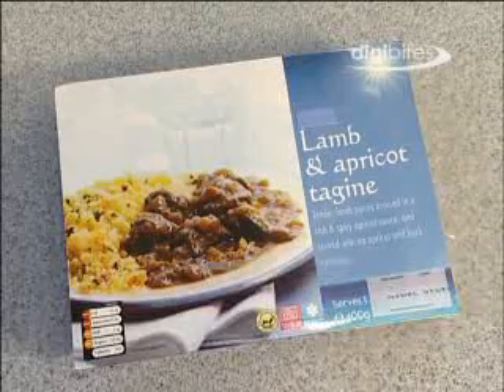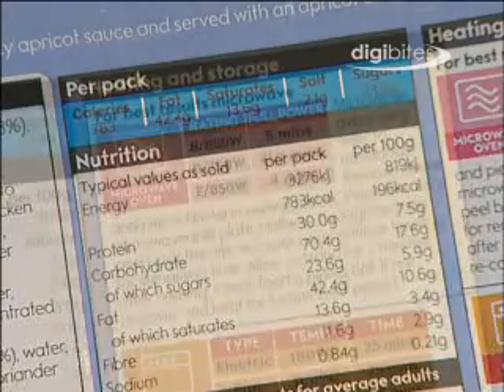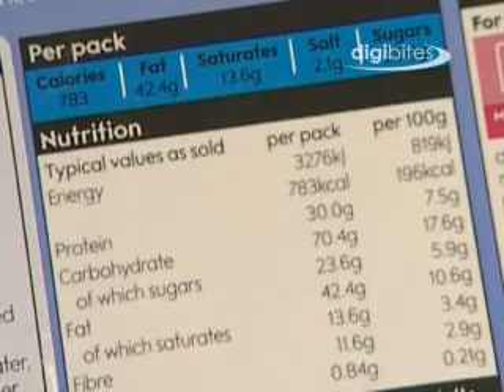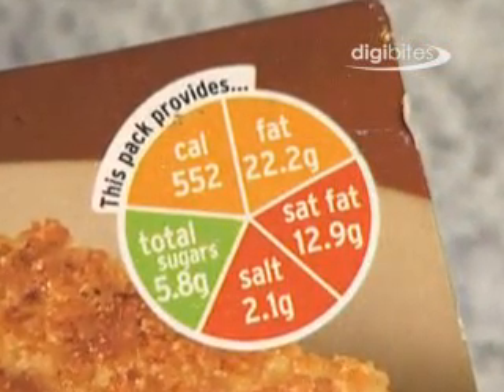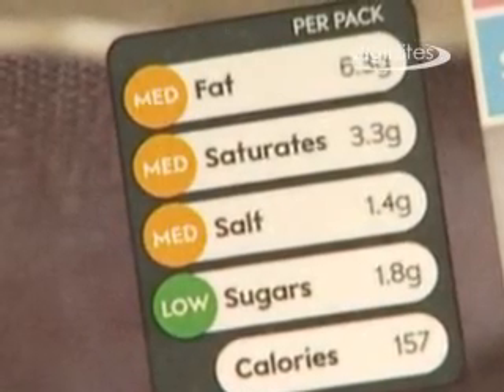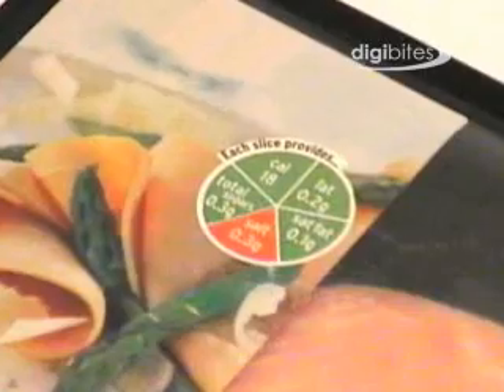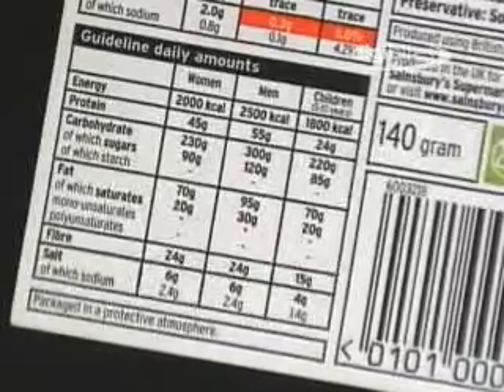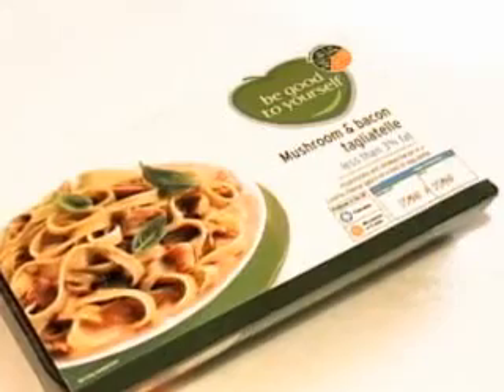Digi Bite 15:Nutritional labelling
Duration: 2mins 54s

This is a good summary of current nutritional information on modern product labels. It focuses on two methods: the 'traffic light' system and Guideline Daily Amounts (GDAs).

Suitable for KS3, KS4 and KS5 Food based courses